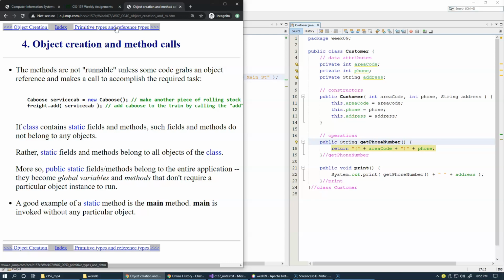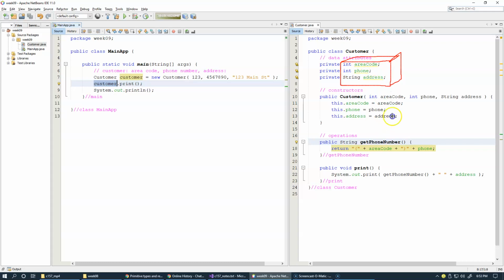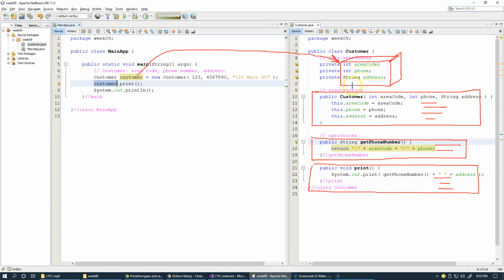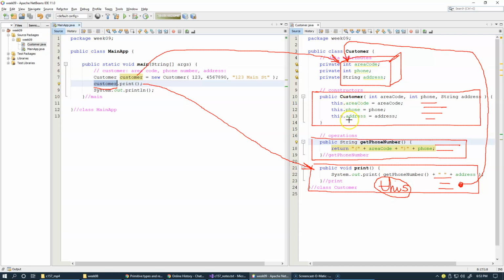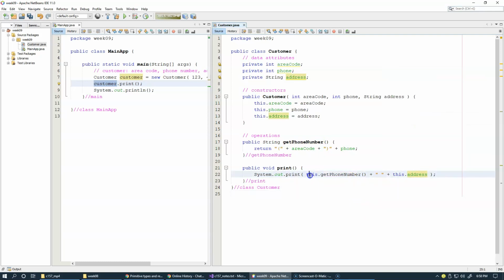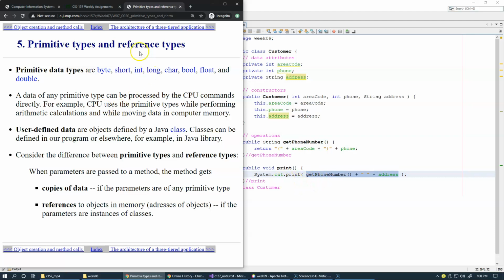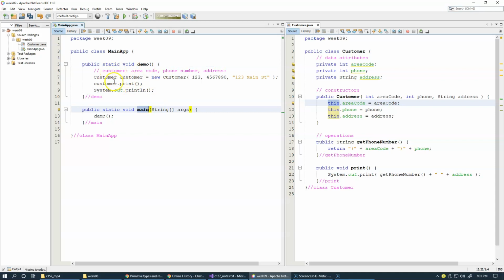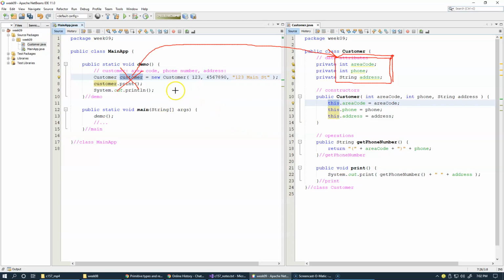9.4 Object references and this keyword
9.4 Object references and this keyword